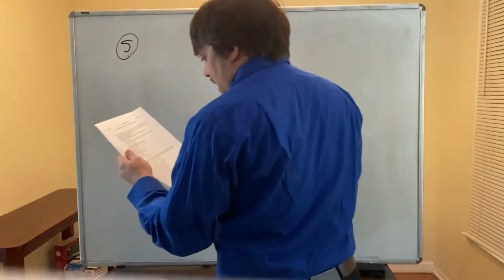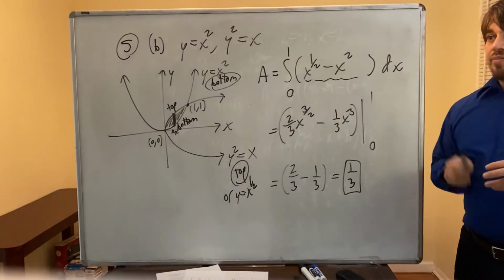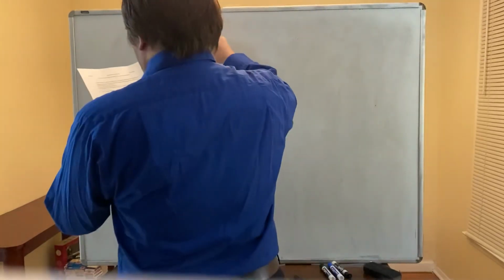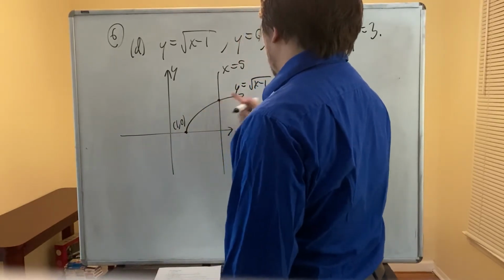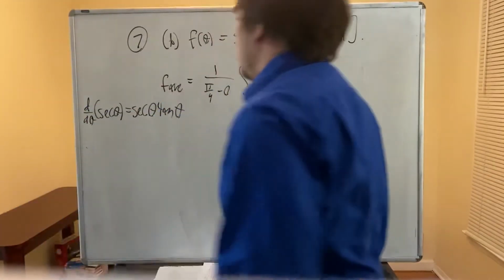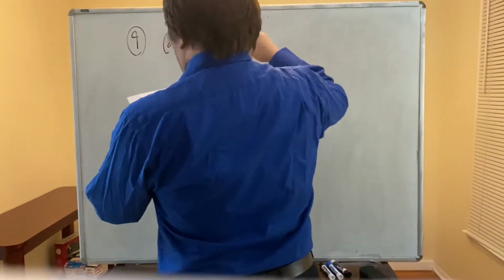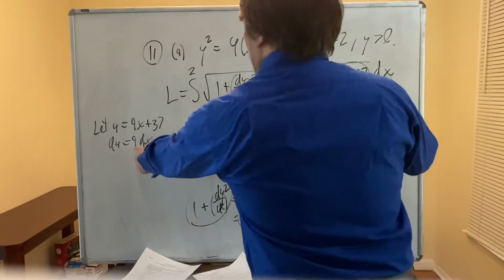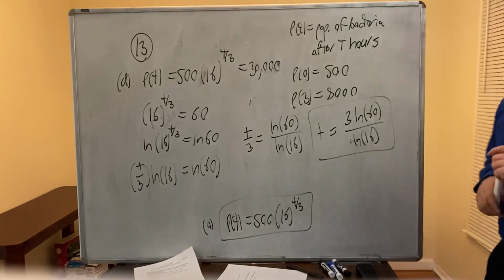Math 142 Fall 2020 Session 20 Another Review for the Final